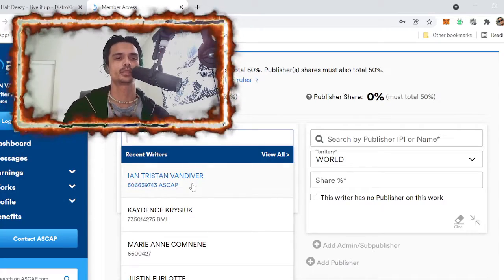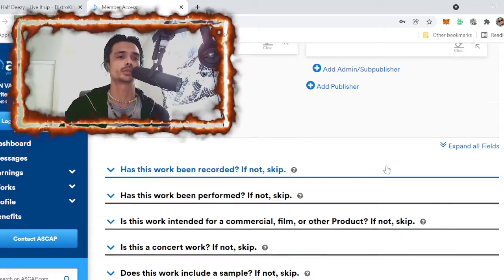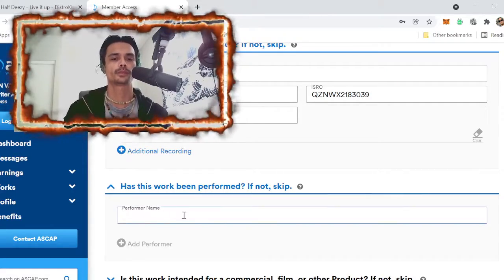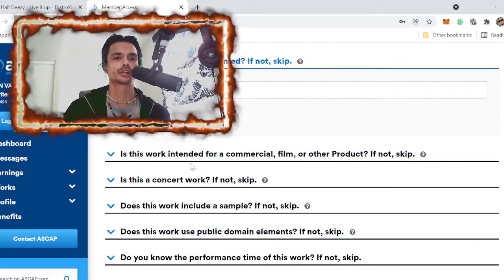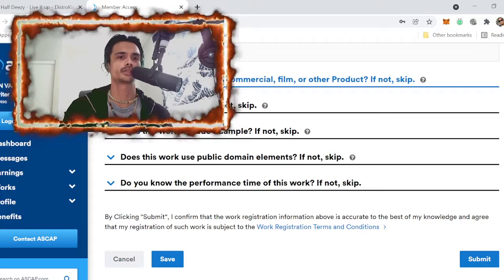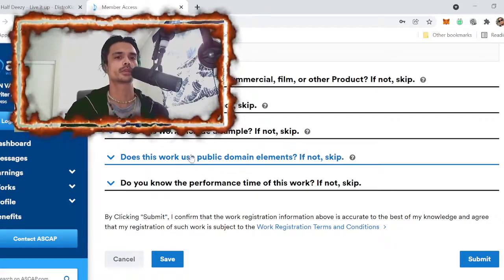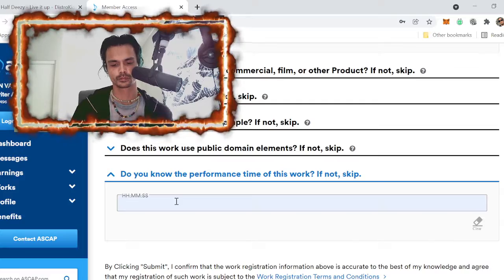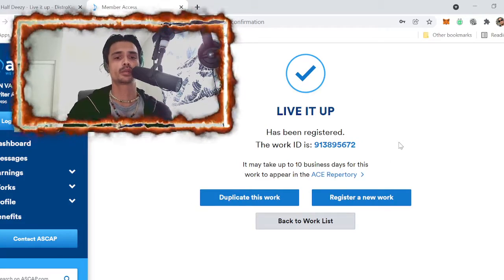FAST: Register a Song with ASCAP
In this quick video, I will take you step by step on how to register your song with ASCAP. If you haven't signed up for a Performance Rights Organization (P.R.O.) you're missing out on money.